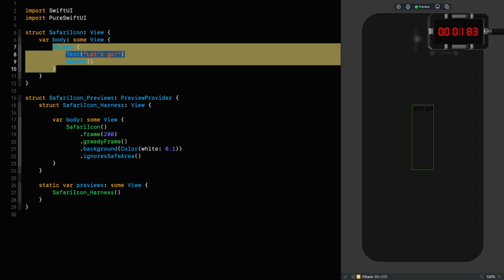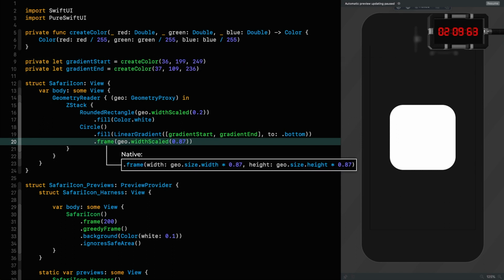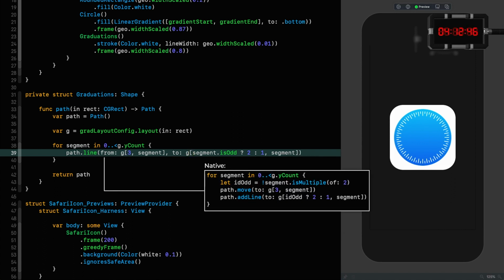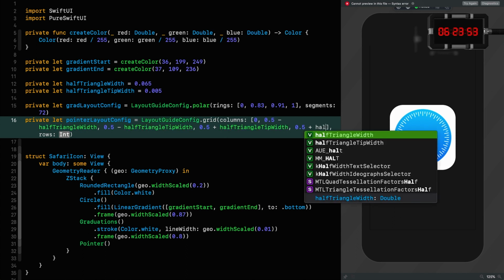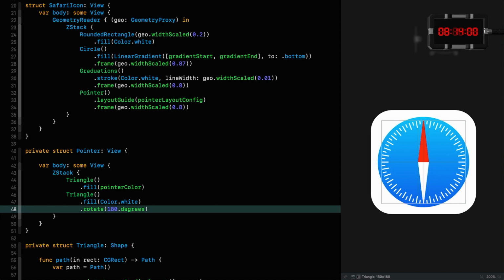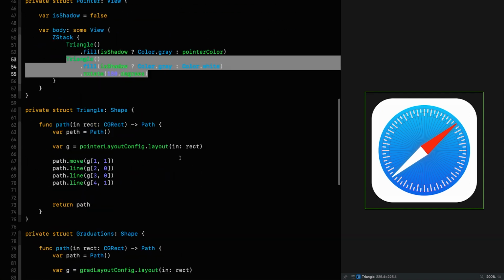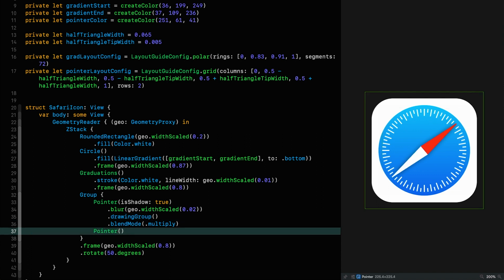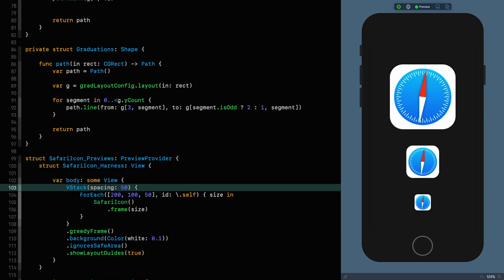SwiftUI Tutorial: Building the Safari iOS Icon - IN TEN MINUTES!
In this episode we're going to be building the Safari iOS icon. There are several things to consider in this one so there's something for everyone in this episode. PureSwiftUI and layout guides make creating this icon an absolute breeze!